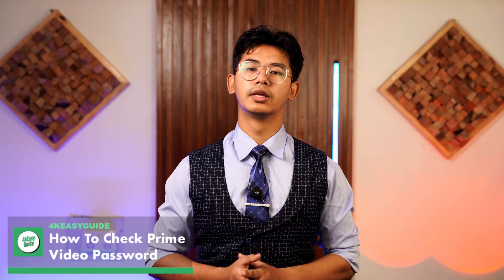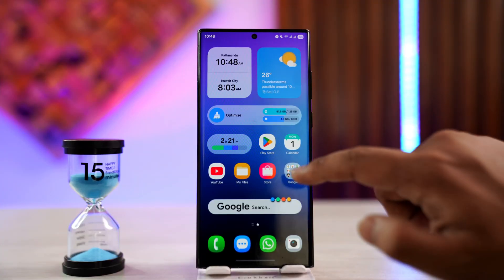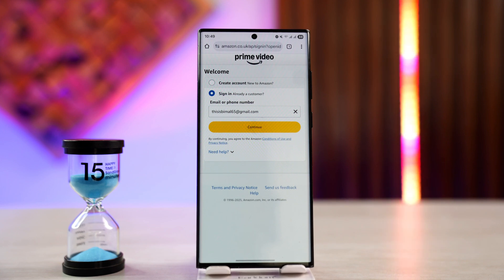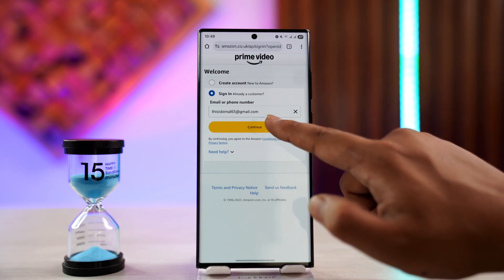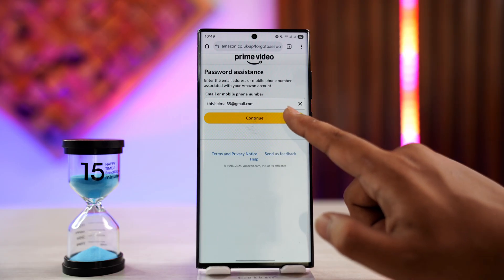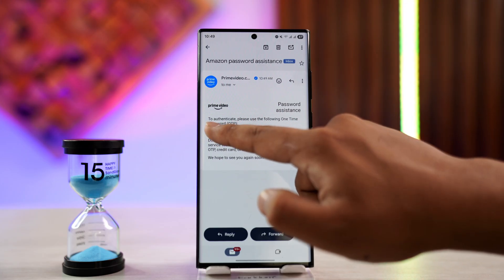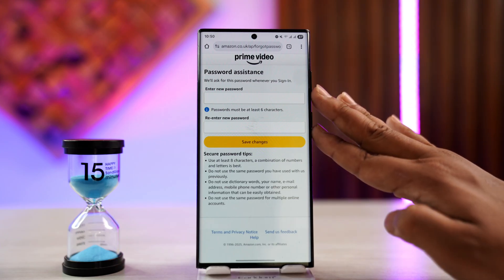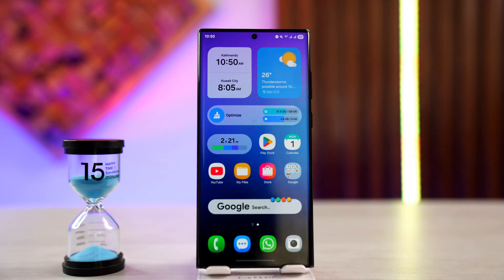How To Check Prime Video Password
Prime Video passwords are tied directly to your Amazon account, meaning your login credentials for Prime Video are the same as those you use on Amazon.com. In this video, we explore the steps you can take if you need to check or recover your Prime Video password. However, it's important to note that for security reasons, Amazon does not allow you to view your current password—even when you're logged in.

If you want to access your Prime Video account and don’t remember your password, the only method is to reset it. Begin by visiting and clicking on the "Sign In" button. Enter the email or phone number associated with your Amazon account. When prompted for a password, click on the "Forgot password?" option. This will initiate Amazon’s password recovery process.

Once you select "Forgot password," Amazon will send a One-Time Password (OTP) or verification code to your registered email or phone number. Retrieve the code from your inbox or SMS and enter it on the verification page. After successful verification, you’ll be directed to a screen where you can create a new password. This entire process ensures that you can regain access to your Prime Video account without needing to remember your current password.

If you’ve saved your Amazon login credentials in your browser's password manager or in a service like Google Password Manager or Apple Keychain, you might be able to retrieve your password there. or open the Passwords section in your device’s settings to search for "amazon.com." However, this will only work if the password was previously saved and synced on the device you're using.

Timestamps:
0:00 Introduction
0:18 Prime Video vs Amazon account credentials
0:36 Why passwords can't be viewed
0:50 Using "Forgot password" on Prime Video
1:02 Email verification and password reset
1:24 Creating a new password
1:38 Conclusion